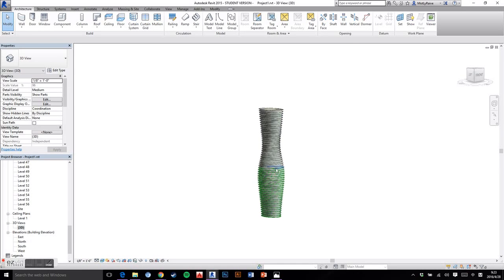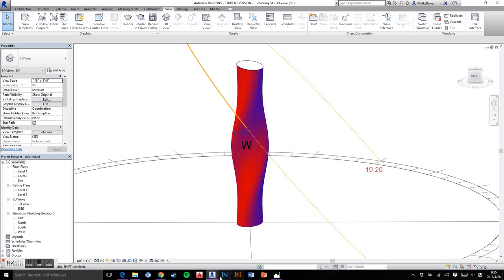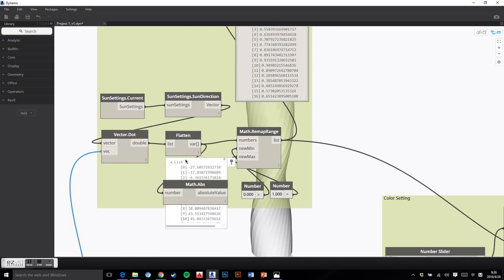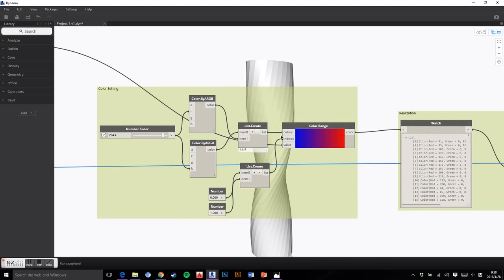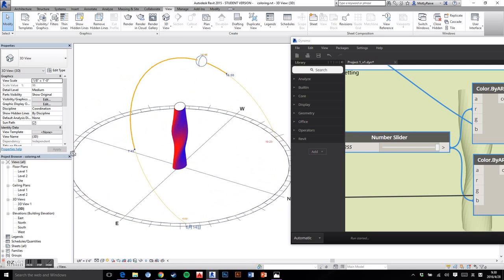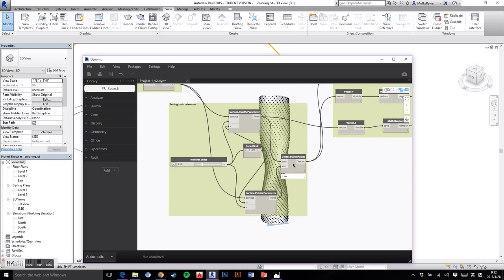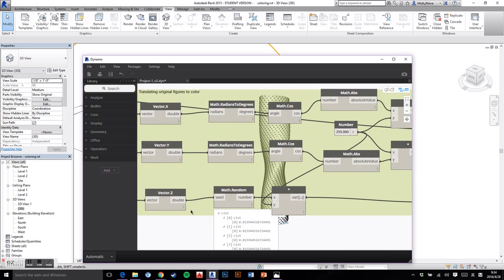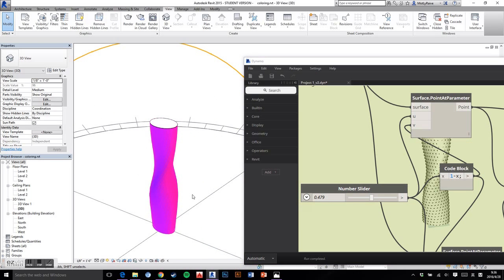My Ezvid Video